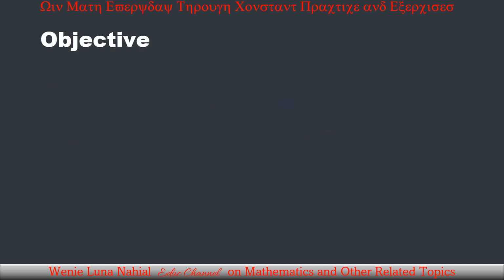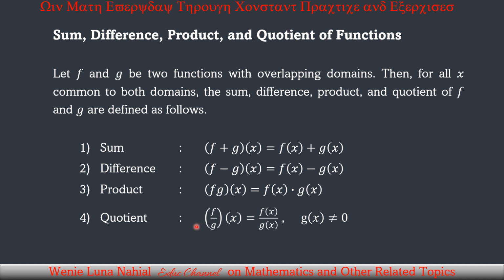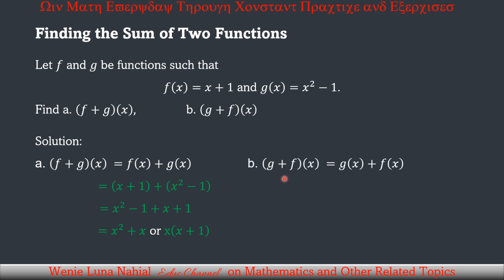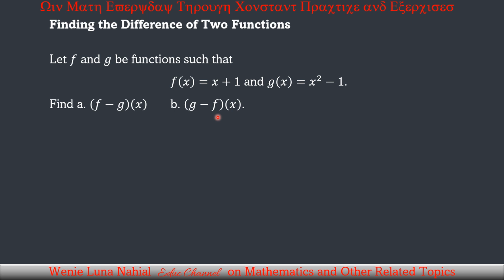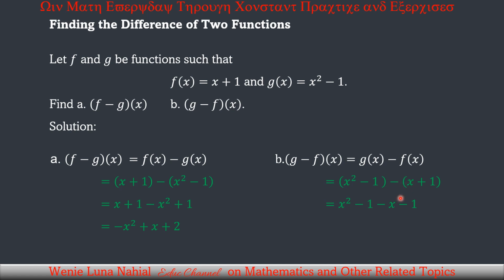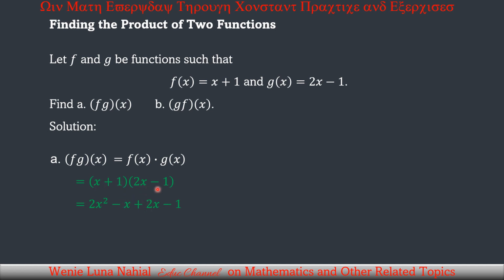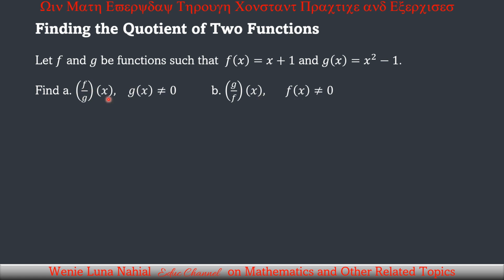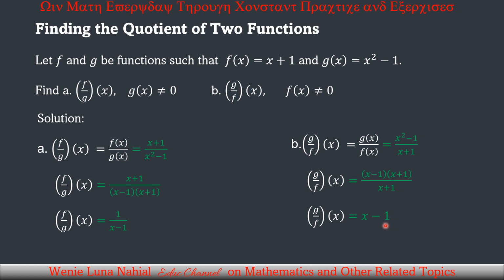Sums, Differences, Products, and Quotients Of Functions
This is about the operations of functions...